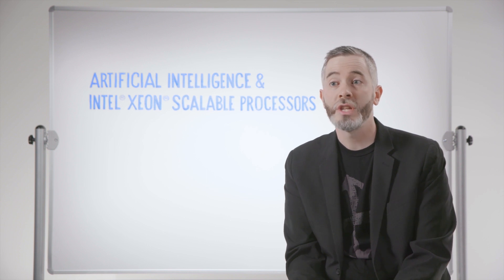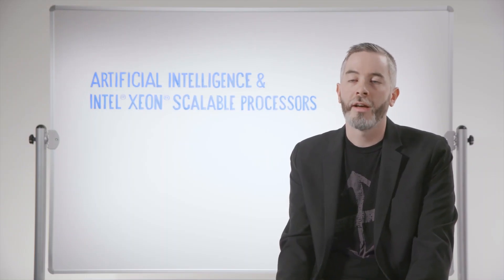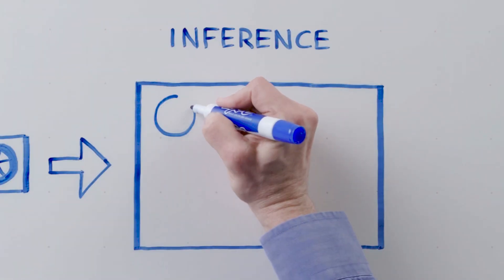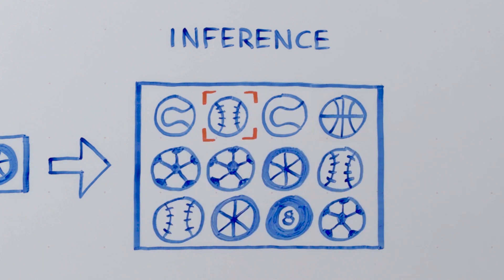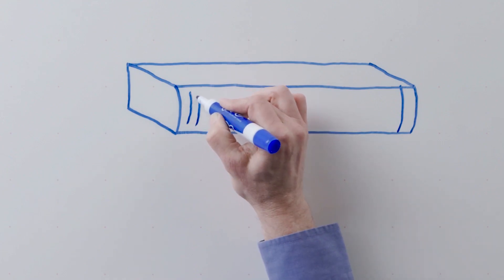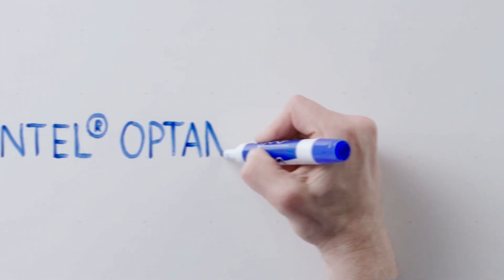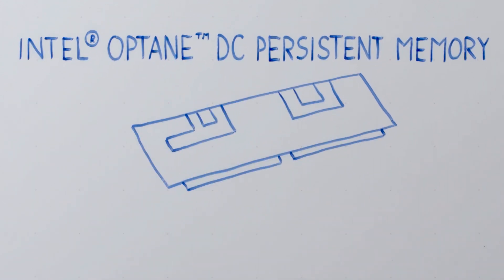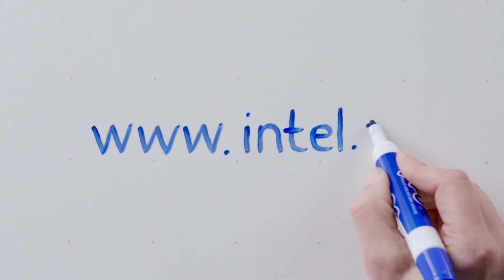Artificial Intelligence and Intel® Xeon® Scalable Processors | Intel Business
Artificial Intelligence is impacting every industry. As it becomes pervasive, Intel is helping customers move, store, and process data to get their AI models into production. Eric Gardner, Director in the AI Products Group at Intel, describes how optimizations in AI frameworks and innovations in acceleration, memory, storage, and connectivity work hand-in-hand with Intel® Xeon® Scalable processors. The 2nd Generation Intel Xeon Scalable processor family featuring Intel® Deep Learning Boost can be coupled with new Intel® Optane™ DC persistent memory for even better AI and analytics performance.